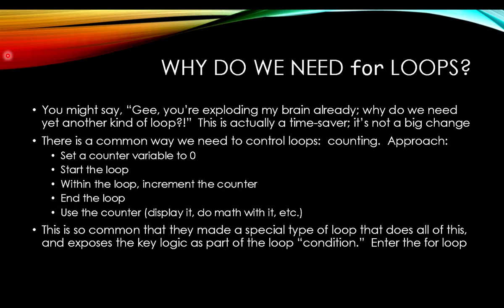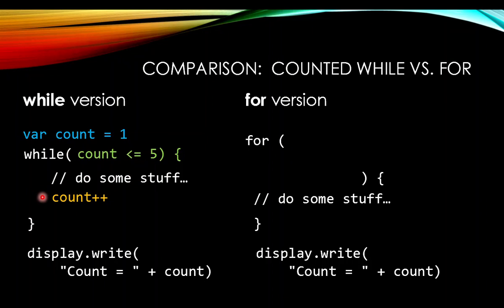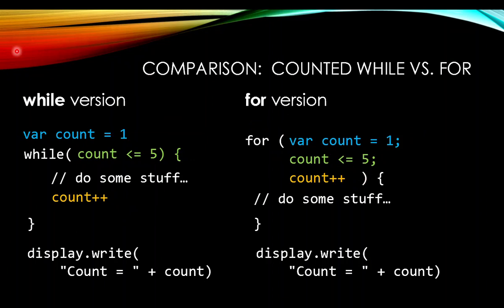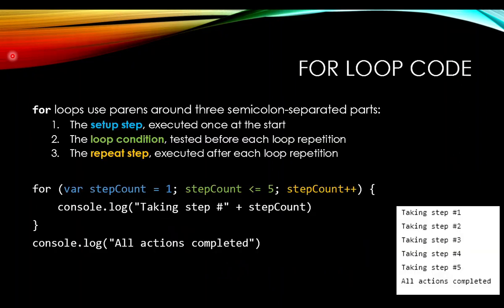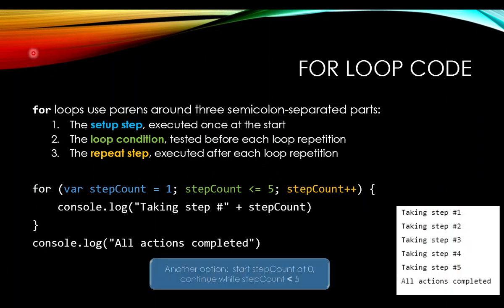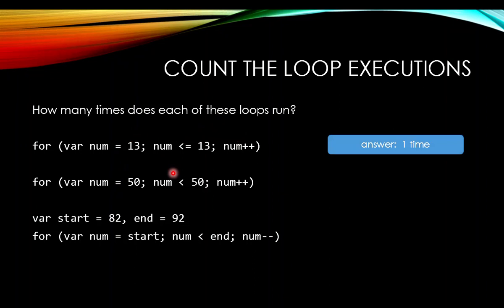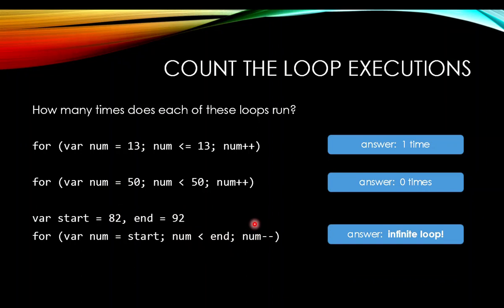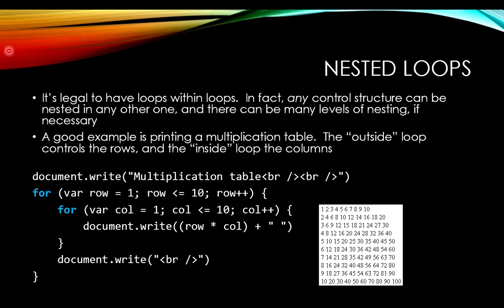JavaScript - Week04b - Repetition - For Loops and Nested Loops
An introduction to the for loop, and how it can be considered a special case of a typical while construction.  A quick exploration of how nested loops work.